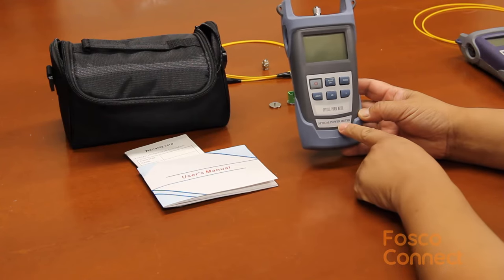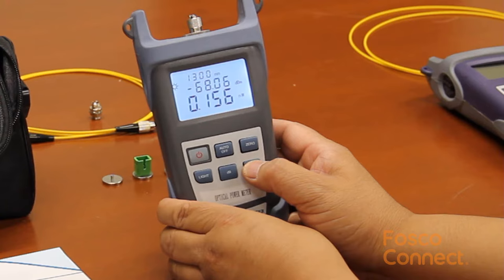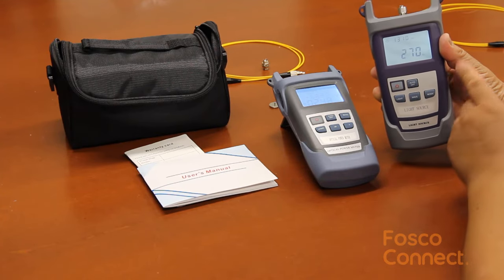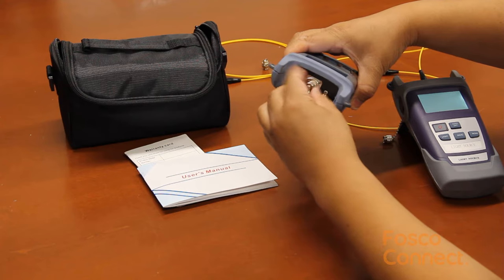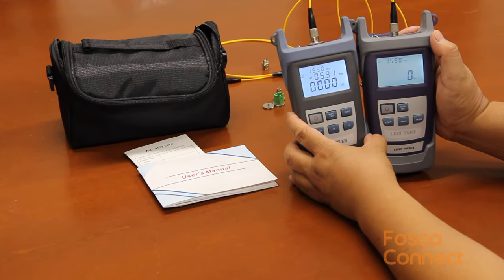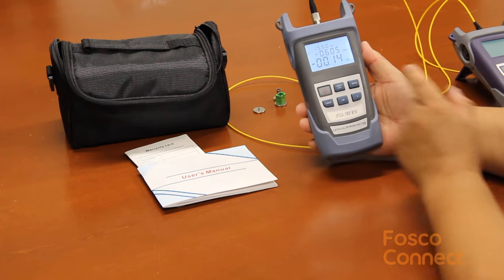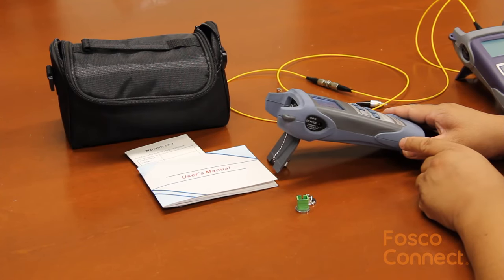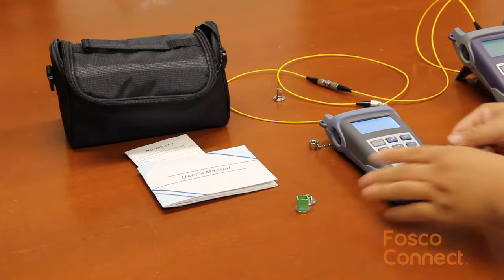How to test a fiber patch cable using hand held optical power meter?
In this video, we are introducing one portable hand held optical power meter.

Let's turn it on. We can press the "Light" button to turn on the LED backlighting to see the screen display better.

It also has an auto-shutoff feature. We can press the "Auto Off" button once to turn on this feature, an "auto off" symbol is shown on the screen, which means the device will auto shutoff after 10 minutes.

This power meter is pre-calibrated at 7 most common wavelengths: 850nm, 980nm, 1300nm, 1310nm, 1490nm, 1550nm, and 1625nm.

It shows the power measurement in dBm on the second row, and nano Watt on the third row.

So let's use a laser light source to test a fiber jumper cable.

Here is a hand held single mode laser light source. Let's turn it on. Now it is emitting light at 1310nm single mode at steady continuous mode. We can switch it to 270 Hertz pulse mode, 1000 Hertz pulse mode, 2000 Hertz pulse mode, and we are switching it back to 0 Hertz steady continuous mode.

It has two lasers built-in, 1550nm, and 1310nm. We are going use the 1550nm light source. The light source has a FC adapter interface. Let's plug in a FC sigle mode patch cable.

Then plug the other end of the patch cable to the power meter.

The power meter also has a FC adapter interface, but it is interchangable, we will show you how to change it in a minute.

Now let's reference the light source. First, let's make sure we are switching the power meter to 1550nm to match the light source.

It is showing as negative 5.94 dBm. We are goging to set this light source as a reference value at 0 dB. Switch to dB mode, and press the Zero button, and that sets the current power level as 0 dB reference level.

Now let's plug in our jumper cable under test. Plug in one side to the light source adapter, and the other end to the power meter.

Let's make sure the cable is not under any stress. Now the power meter reads as negative 0.1 dB insertion loss.

Now let's reverse the fiber jumper cable connector to make sure both connectors are good. This time, it reads as negative 0.14 dB which is within tolerance.

The power meter has an interchangable adapter, we can take it out, and change to SC/APC adapter. We also have LC adapter to measure LC patch cables.

The power meter has a stand, which makes desktop testing much easier. This power meter has a recharable Lithium battery, which provides 48 hours of continuous working on a single charge.

It comes with a DC adapter to charge the battery. It also has a serial communication port to communicate with your computer. The serial cable is optional and you need to order separately.

This is a very rugged design, light weight, only half a pound, with rubber all around. Very convenient to use at a lower cost.